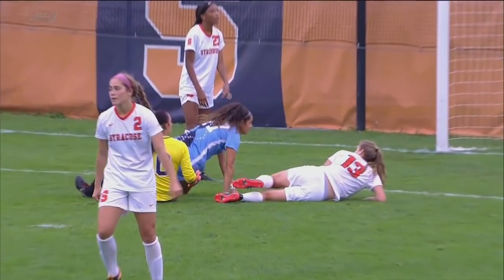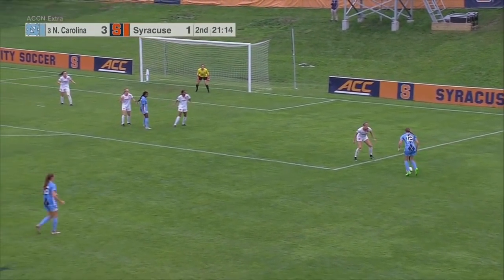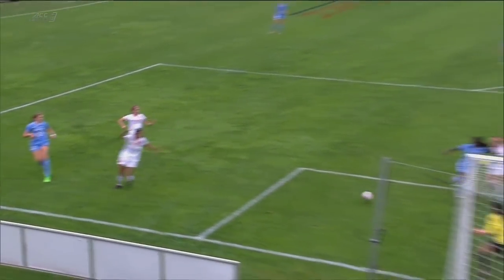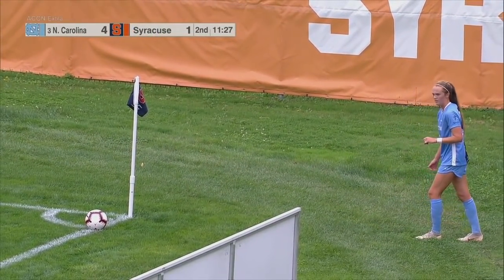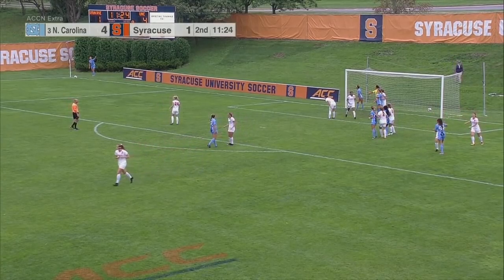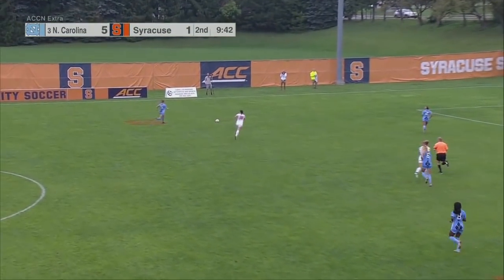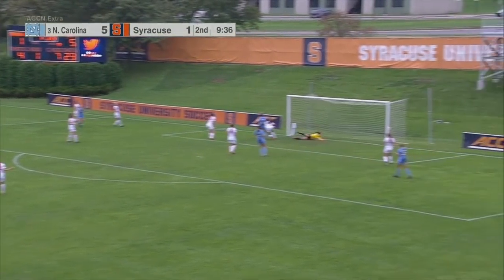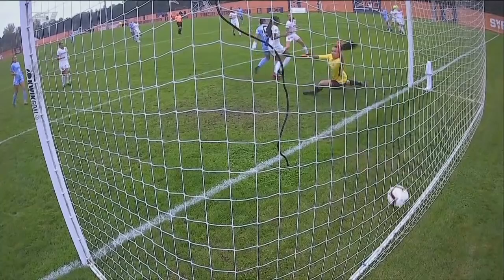UNC Women's Soccer: Pinto Leads Offense to 7-1 Win at Syracuse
Brianna Pinto's five points (one goal, three assists) led the offense as seven different Tar Heels found the back of the net in the victory over the Orange.